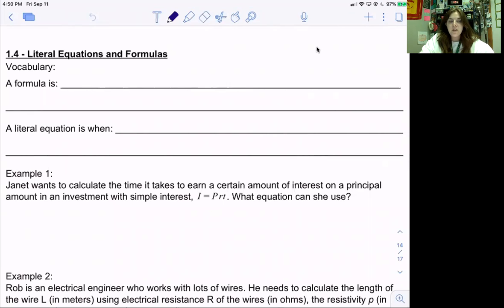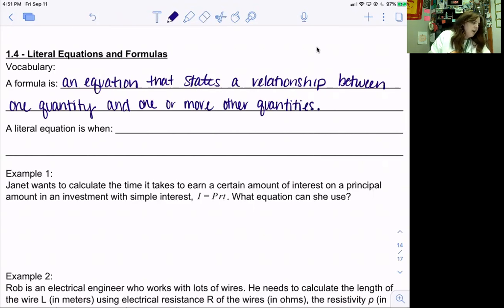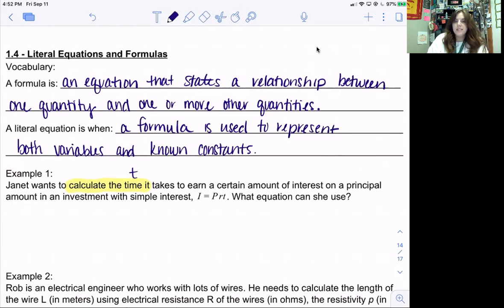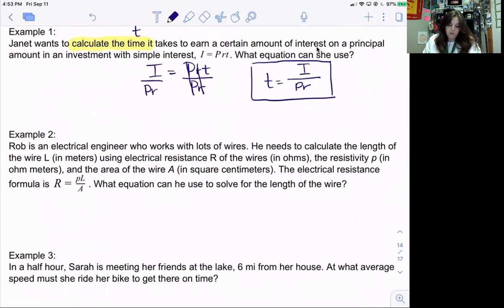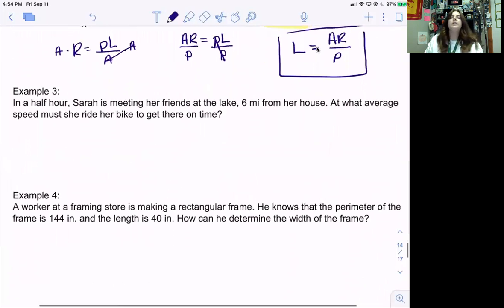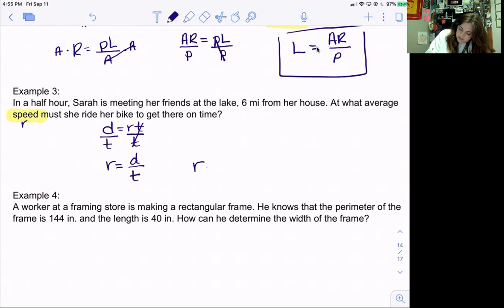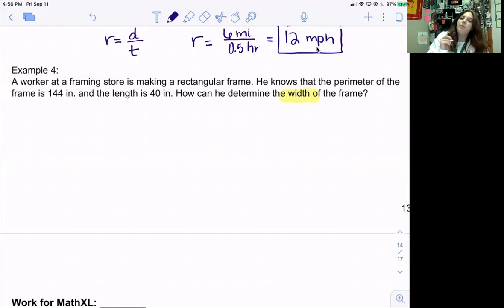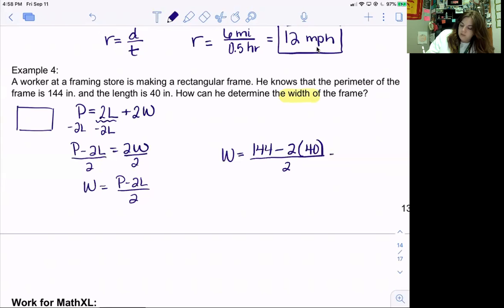Algebra I 1.4 Notes